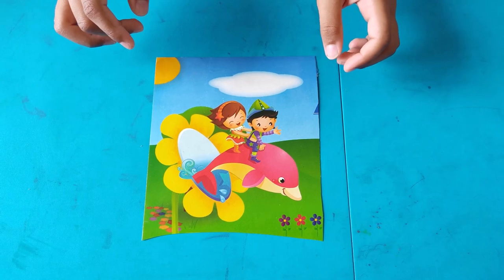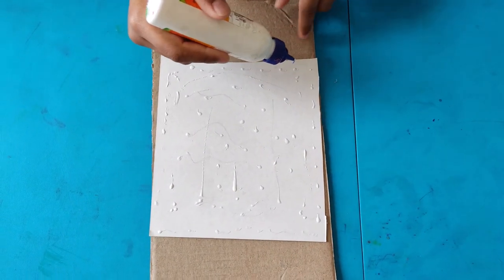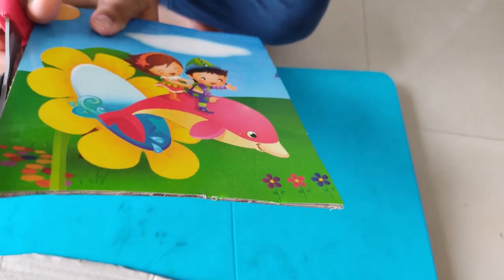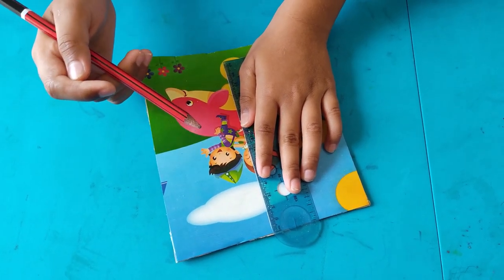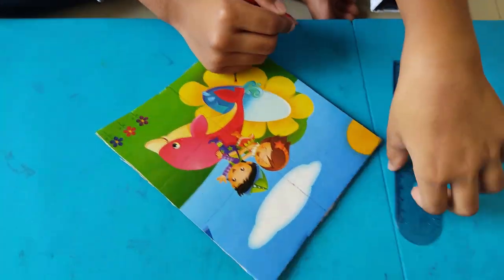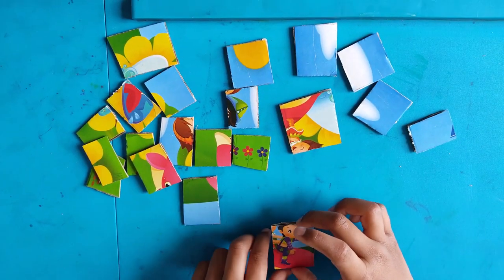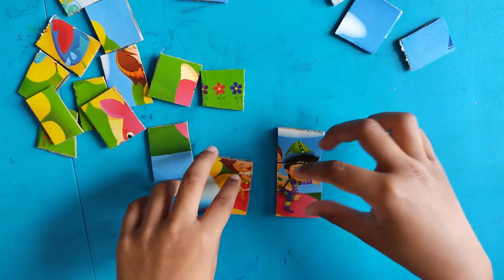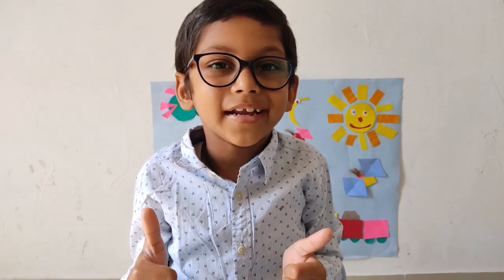How to make your own jigsaw puzzle at home || Best out of Waste || Easy DIY || Preschooler Activity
Let your kid enjoy making his or her own jigsaw puzzles from their own drawing, old photographs, old magazines and glue them to a sheet of cardboard. Then cut it into different shapes of pieces to form the puzzle.  Commercial puzzles are made in the same way except a die press is used to cut out the pieces.  This activity will get them engaged for sure!!!